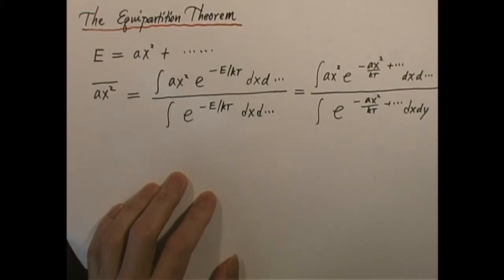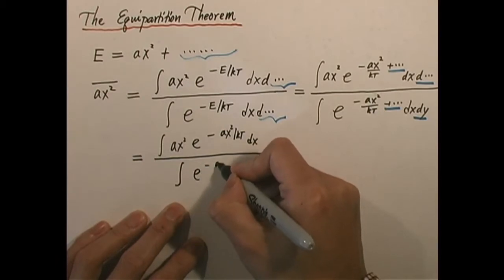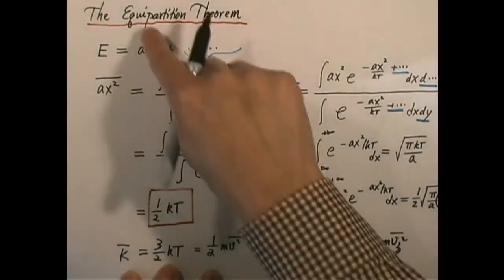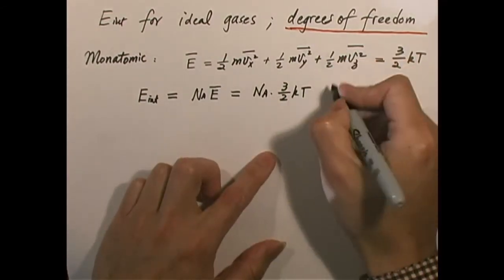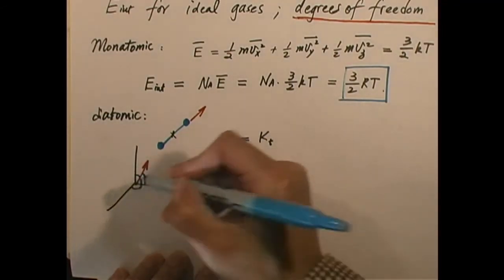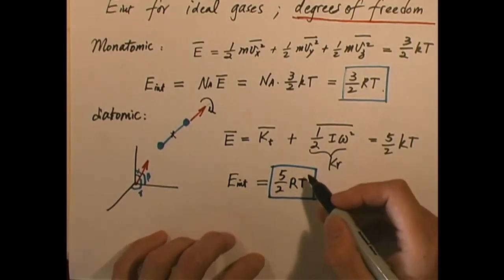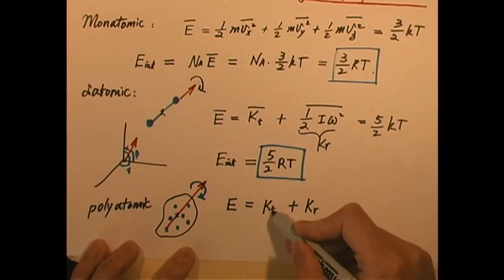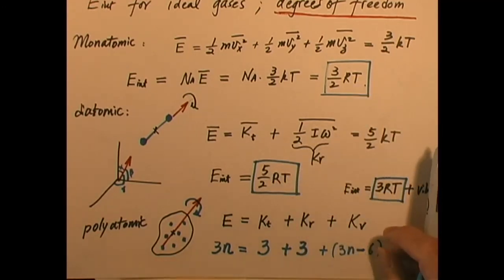Ch21 6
Ch21 The Kinetic Theory of Gases
The Equipartition Theorem and the mean molecular energy of classical ideal gases